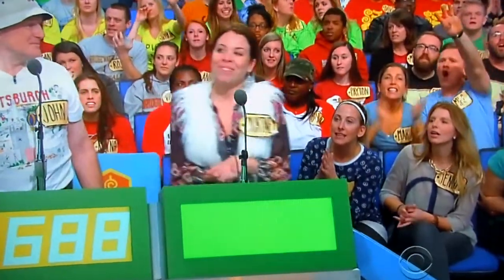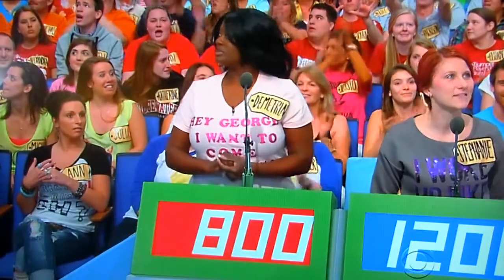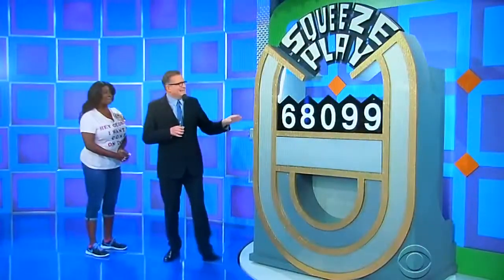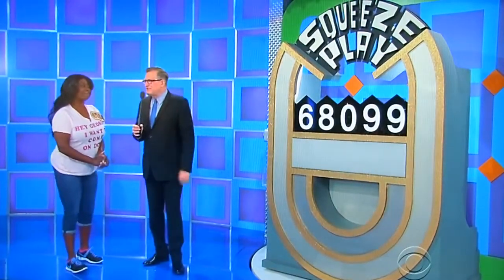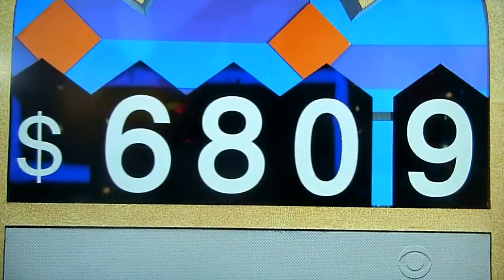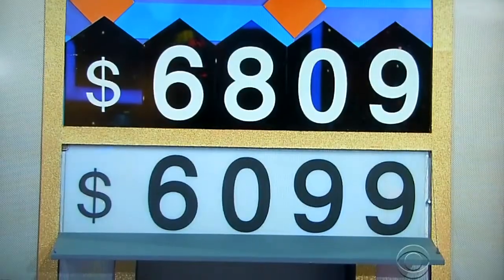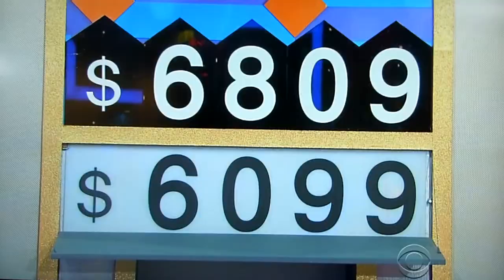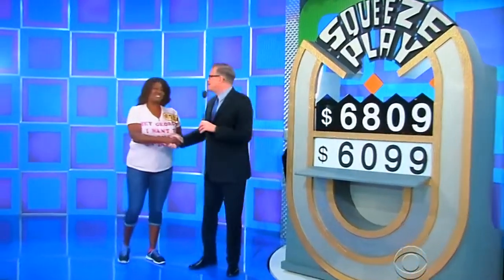The Price is Right - Squeeze Play - 3/23/2015